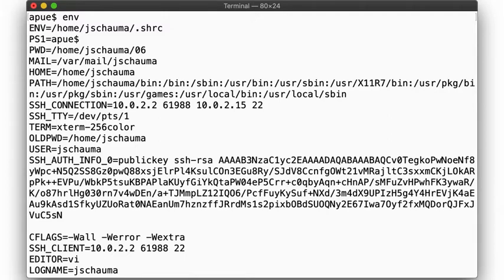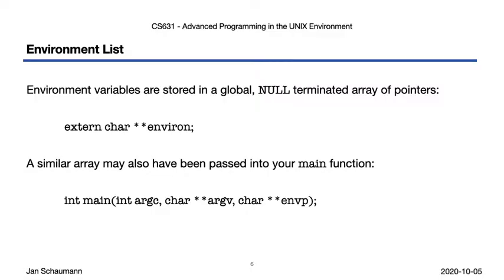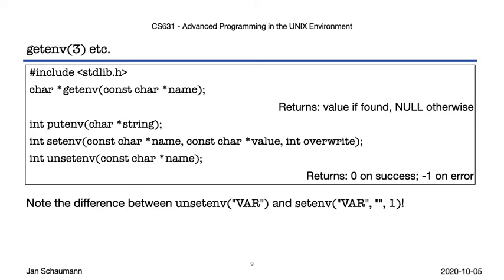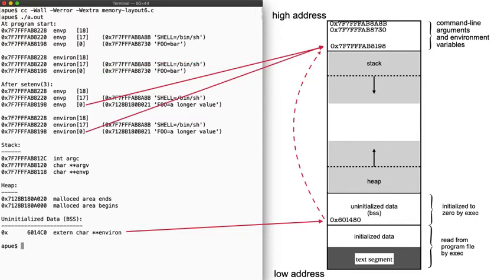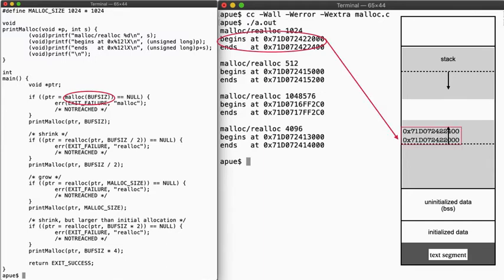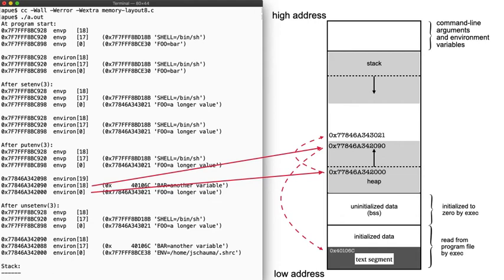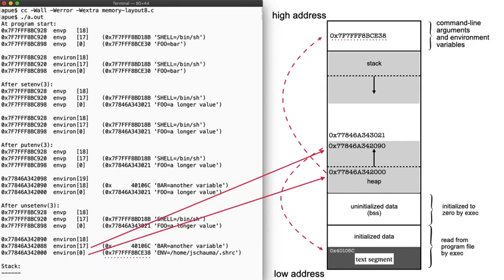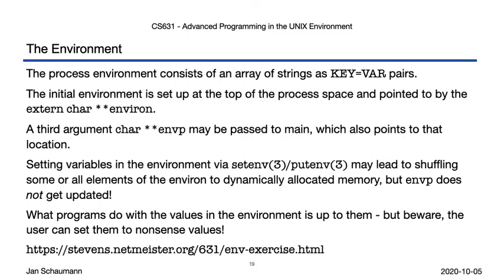Advanced Programming in the UNIX Environment: Week 06, Segment 4 - The Environment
In this video lecture, we're going to take a look at the process environment. We'll use what we learned about the process layout in memory to understand how the environment variables are stored and, if necessary, moved around.
We'll also get a quick look at what malloc(3) does.

Outline:
00:00 Introduction
00:25 env(1)
01:24 Location of the environment in memory
03:08 getenv(3) and friends
04:57 setenv(3)
05:39 malloc(3) and friends
07:34 putenv(3)
09:24 unsetenv(3)
10:24 Recap